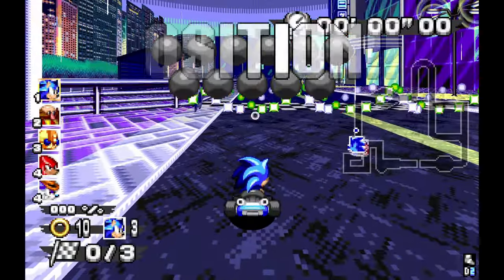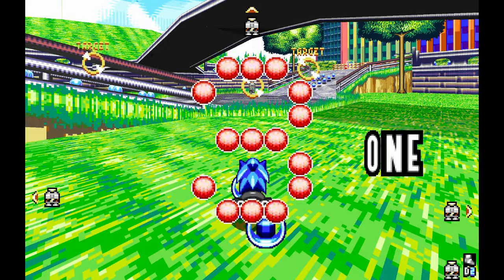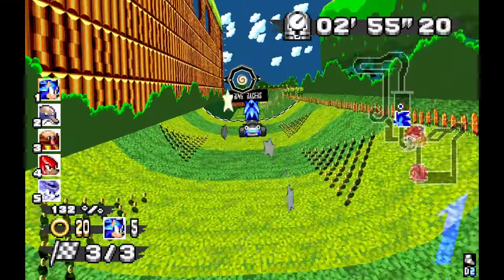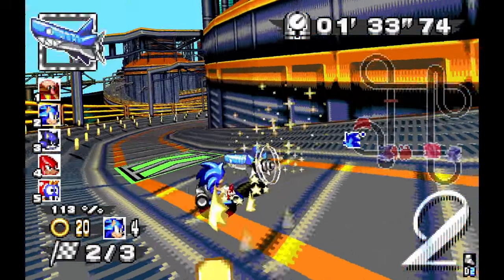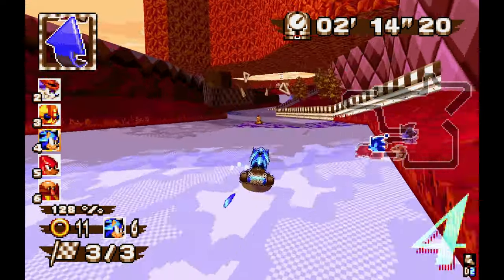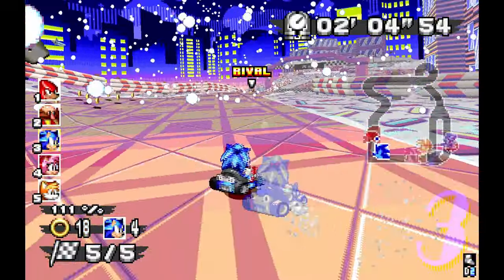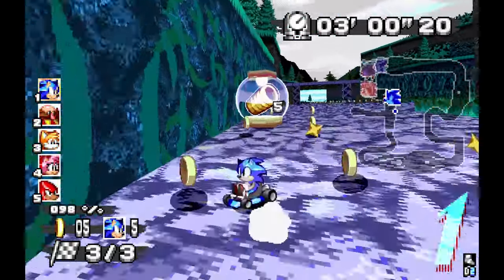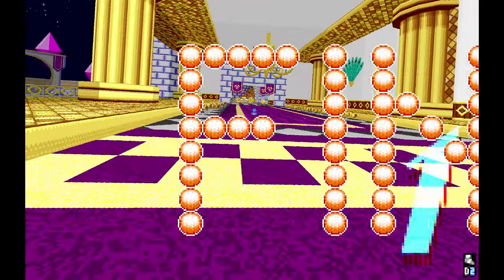The BEST Kart Racer You've NEVER Played! - Dr Robotnik's Ring Racers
Dr Robotnik's Ring Racers is one of the most fun racing games I've ever played. Why is that? Let's find out!